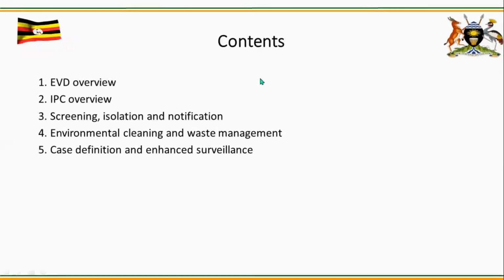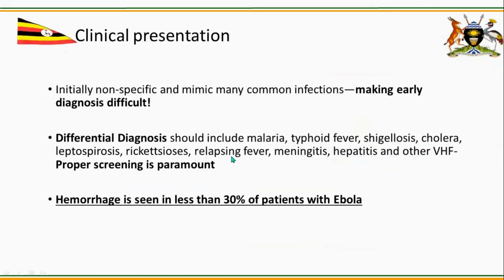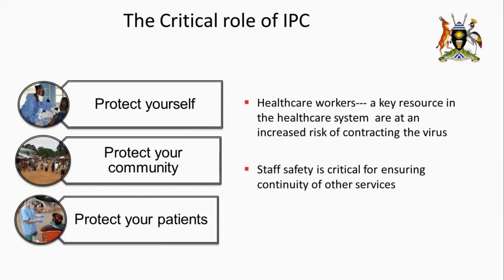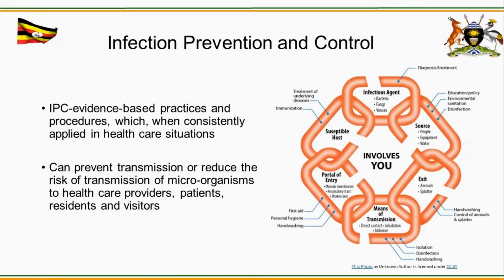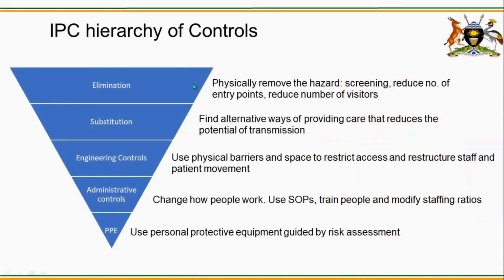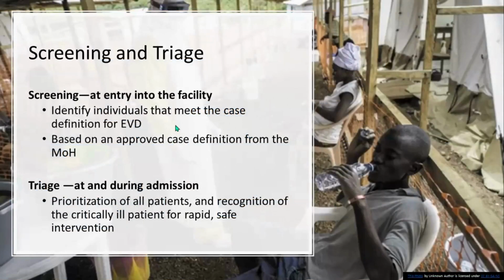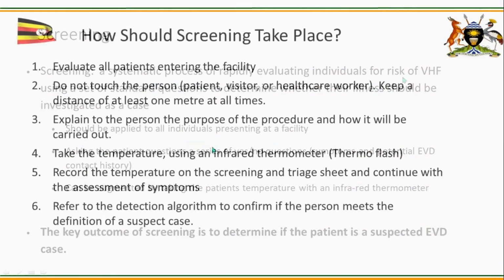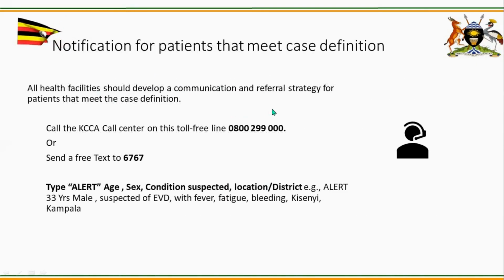EVD IPC Course Highlights